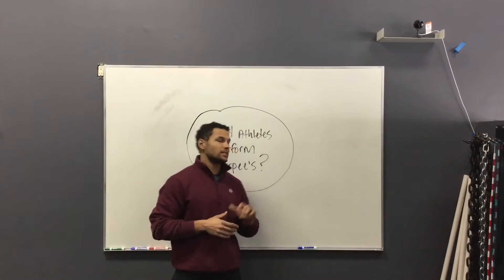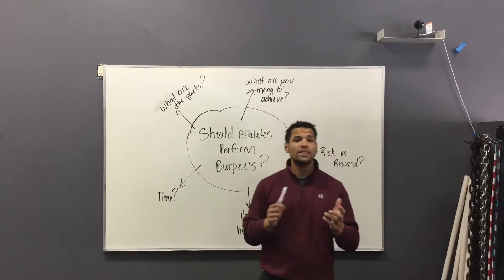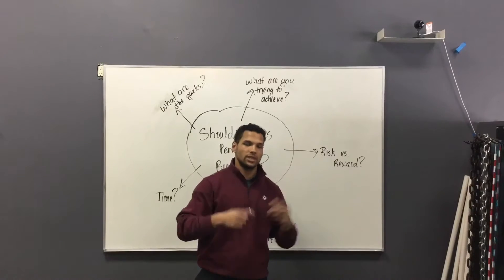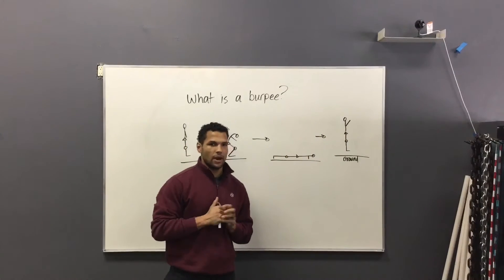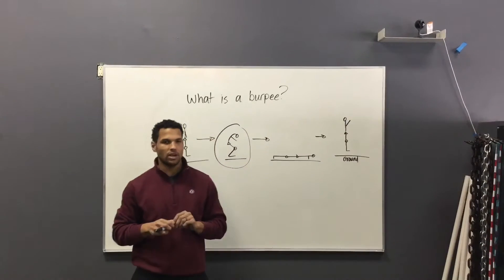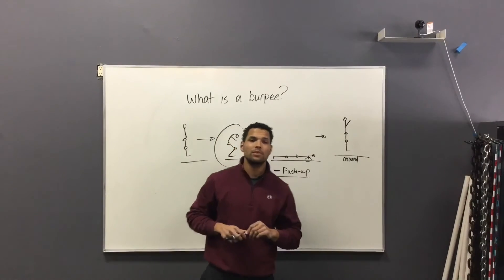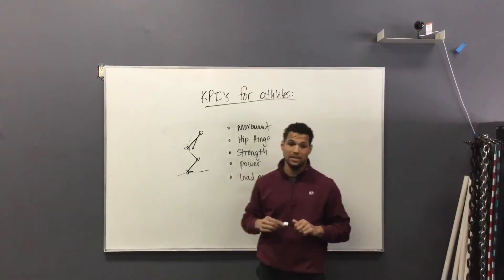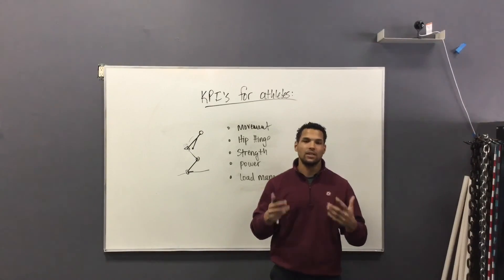Fit Strength Performance: Should Athletes Perform Burpees